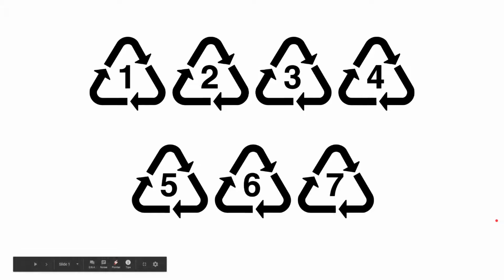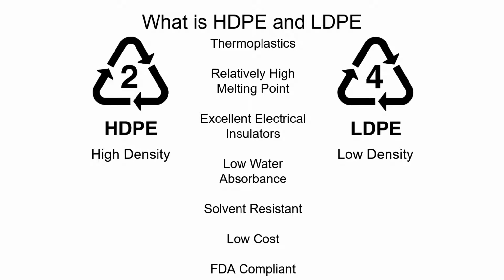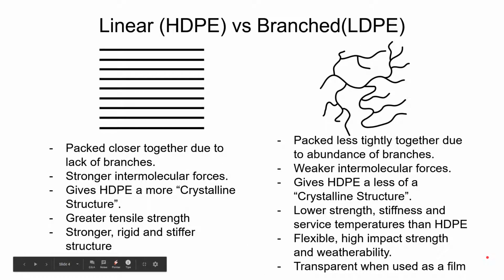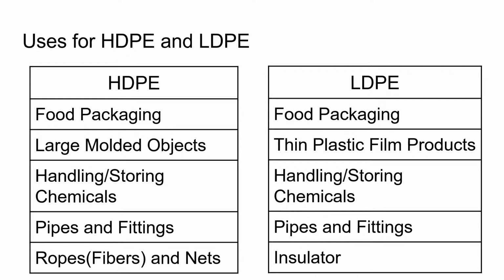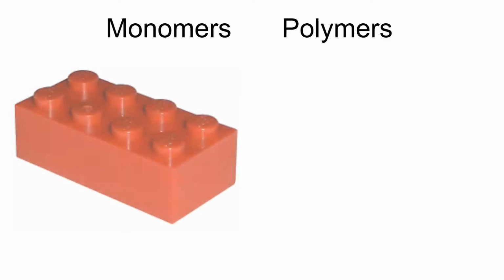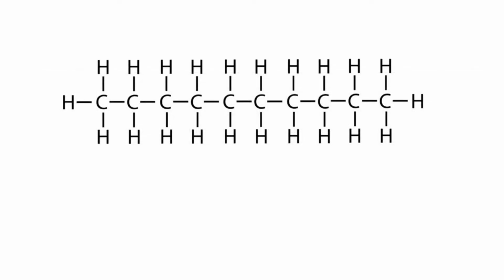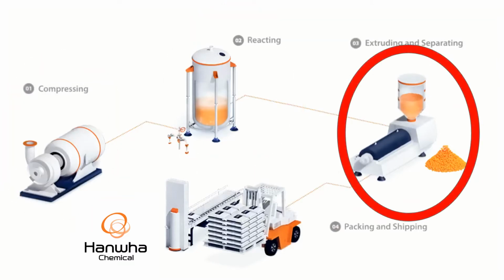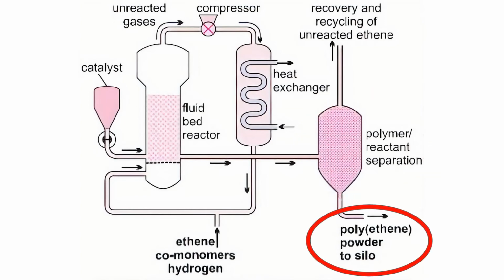HDPE, LDPE and You.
HSC Chemistry Organic Chemistry Study